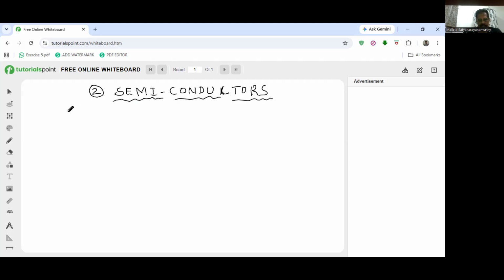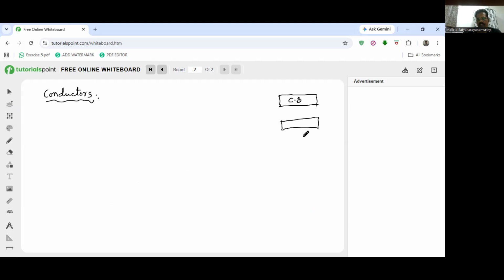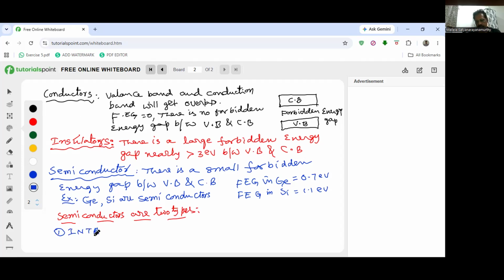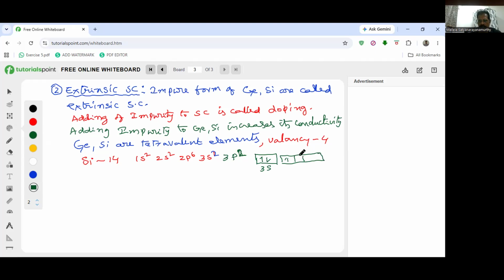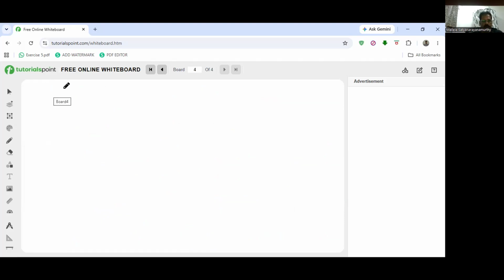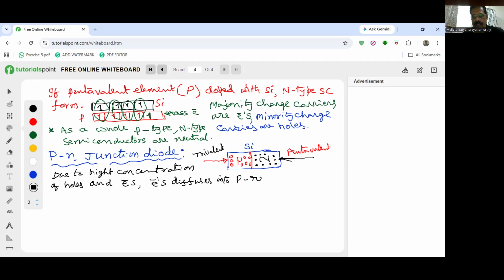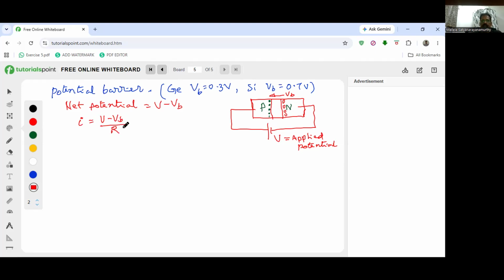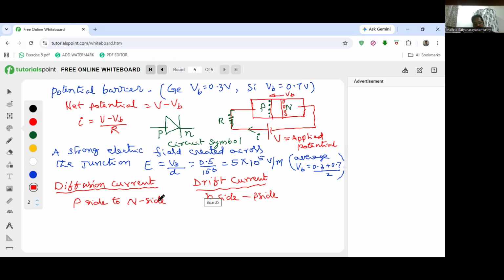Chapter-2 | Re-NEET 2026 Physics: Semiconductor Devices | Complete Concept + Problems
Semiconductor Devices – Chapter 2 | NEET 2026 / Re-NEET 2026 Physics

Want to score 100+ marks in Physics in NEET 2026? This lecture on Semiconductor Devices covers all the important concepts, formulas, and NEET-level problem-solving techniques you need for exam success.

📚 In this video:
✅ Semiconductor basics
✅ Forward & Reverse Bias
✅ Zener Diode
✅ Logic Gates (Important for NEET)
✅ Previous Year NEET Concepts
✅ Solved Numerical Problems
✅ Short Tricks & Exam-Oriented Approach

🎯 Perfect for:

Re-NEET 2026 Preparation
Students targeting 100+ marks in Physics
Quick Revision & Concept Building

💡 Practice along with the solved questions and pause the video to attempt problems before watching the solutions.